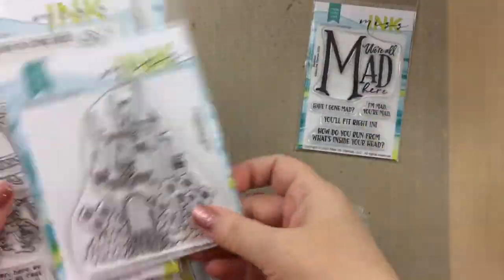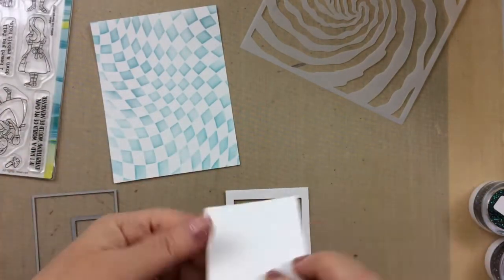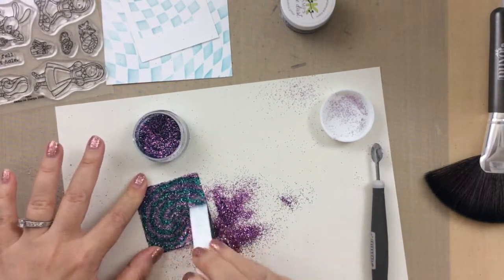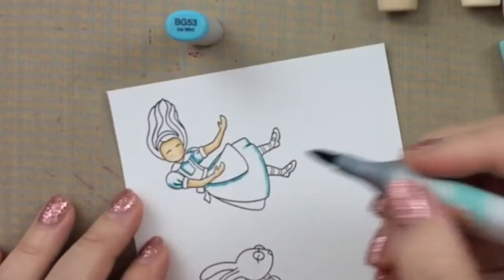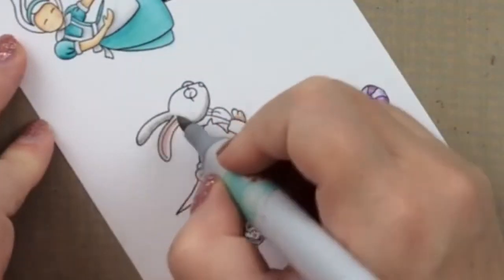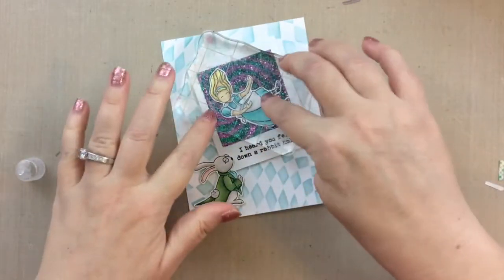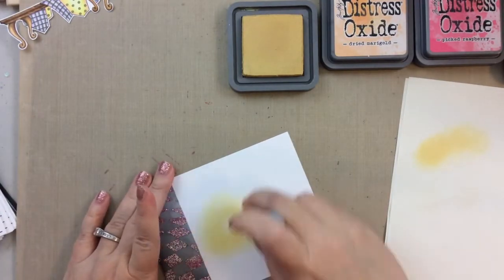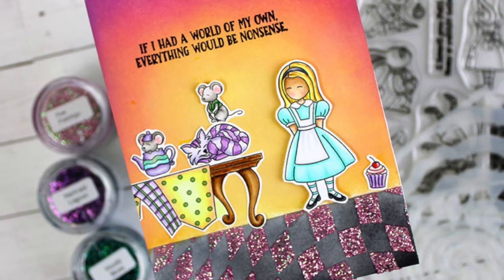Video Team Intro | Two Ways to Use Dazzle Dust with Kari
In this video Kari shows you Two ways to use Dazzle Dust while making Alice cards! We're excited to introduce our brand new Video Design Team! Get to know a new team member each day from September 1 - 4, and be sure to leave some love for the new team! We'll be randomly selecting a commenter from each day to win a $25 gift card to our store, and one Grand Prize Winner will win a prize pack of Miss Ink stencils and embellishments worth over $100, including some new not-yet-released stencils!

*This giveaway is in no way sponsored, endorsed, administered by, or associated with YouTube. Must be 18 years of age or older to enter. No purchase necessary. Enter to win a Miss Ink Stamps prize pack by leaving a comment on any or all of the Video Team Introduction Videos by September 12, 2020. The randomly selected winners will be announced September 14, 2020 on the Miss Ink Stamps Blog, and each video description will also be updated with the winner's name. Winners must claim their prize by emailing . Winners must provide Miss Ink Stamps with their full mailing address to receive their prize.

• iCraft Removable Purple Tape .5"X15yd Roll – Miss Ink Stamps

[ Amazon US ]

• 3M Scotch 1/2-Inch by 36-Yard Double-Sided Foam Tape

• Large Teflon Folder
[ Amazon US ]

• Ranger Ink - Tim Holtz - Distress Oxides Ink Pads - Scattered Straw
[ Amazon US ]

• Ranger Ink - Tim Holtz - Distress Oxides Ink Pads - Dried Marigold
[ Amazon US ]

[ Amazon US ]

[ Amazon US ]